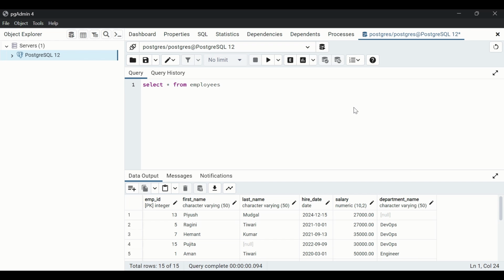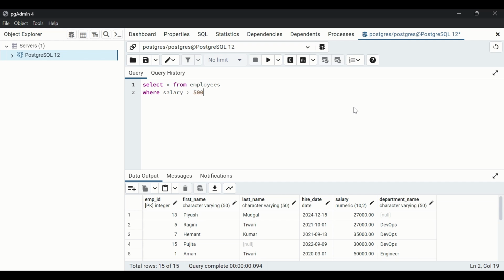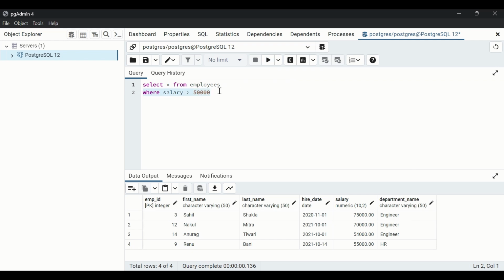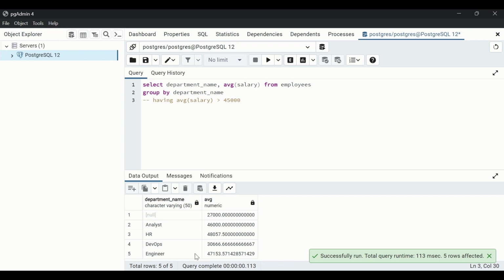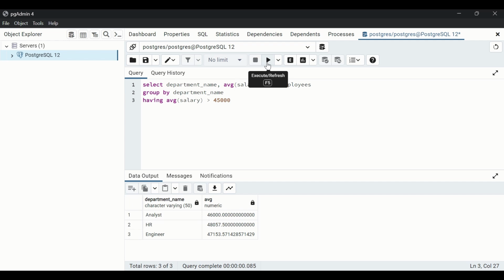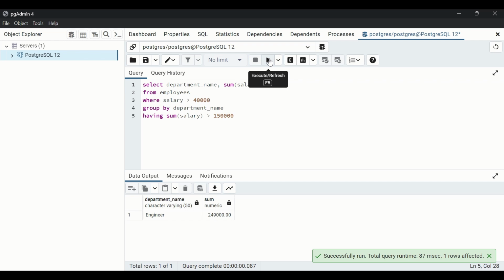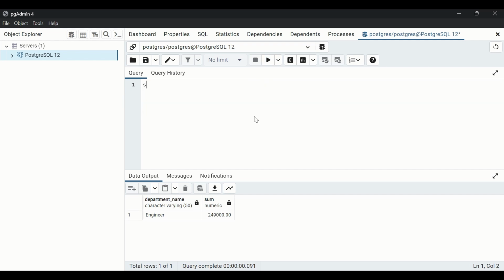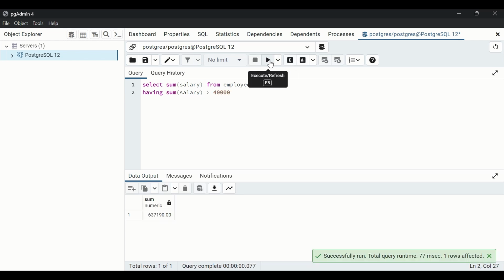WHERE vs. HAVING in SQL: Key Differences Explained with Practical Examples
Welcome to Dev Portal! In this tutorial, we explore one of the most common yet critical topics in SQL- the difference between WHERE and HAVING clauses.

1️⃣ What is the WHERE Clause?
- How it filters rows before grouping or aggregation.
- Practical example: Finding employees with a salary greater than 50,000.

2️⃣ What is the HAVING Clause?
- How it filters grouped or aggregated data after using the GROUP BY clause.
- Practical example: Finding departments with an average salary above 60,000.

3️⃣ Key Differences Between WHERE and HAVING:
- Application Stage: Row-level vs. Group-level filtering.
- Use Cases: When to use WHERE vs. HAVING.
- A handy comparison for clarity.

4️⃣ Combining WHERE and HAVING in a Single Query
- Use WHERE to filter rows and HAVING to filter groups.
- Example: Finding departments with employees earning above 40,000 and total salaries exceeding 150,000.

5️⃣ Common Mistakes to Avoid
- Misusing aggregate functions in WHERE clauses.
- Using HAVING without meaningful grouping.

0:00 - Introduction
0:16 - Overview of WHERE and HAVING
0:38 - Understanding WHERE Clause with Examples
1:35 - Understanding HAVING Clause with Examples
3:04 - Key Differences Between WHERE and HAVING
3:34 - Combining WHERE and HAVING Clauses
5:25 - Common Mistakes to Avoid
6:44 - Summary and Best Practices

- Master the difference between WHERE and HAVING with practical examples.
- Learn how to combine them for complex queries involving both row-level and group-level filtering.
- Avoid common pitfalls that can lead to errors or inefficient queries.